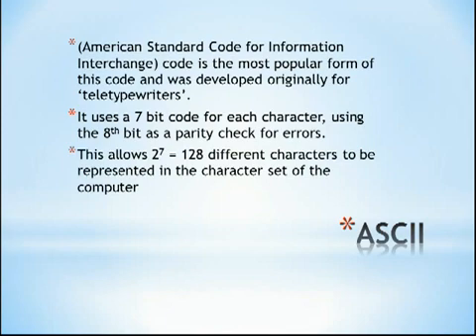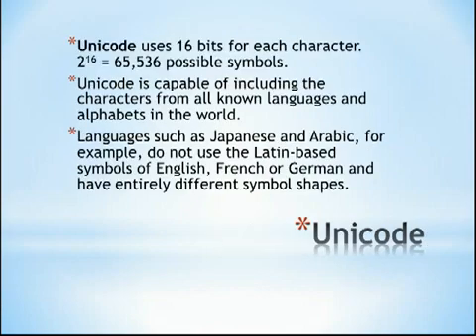Higher Computing Text Representation in a Computer System